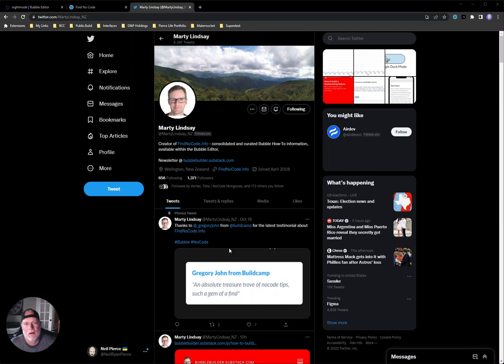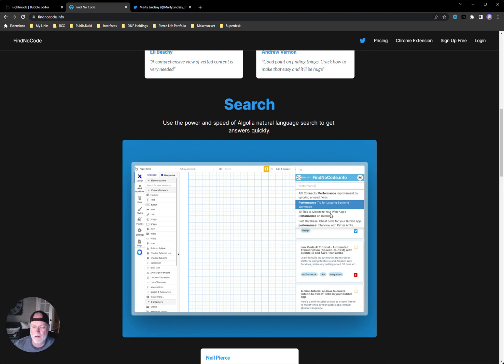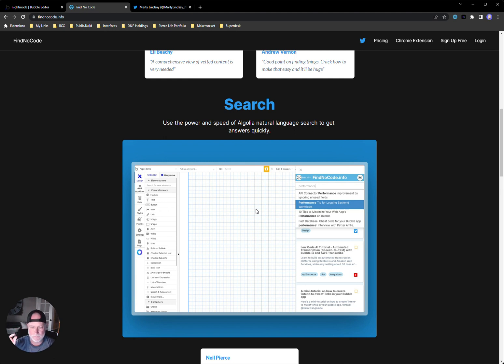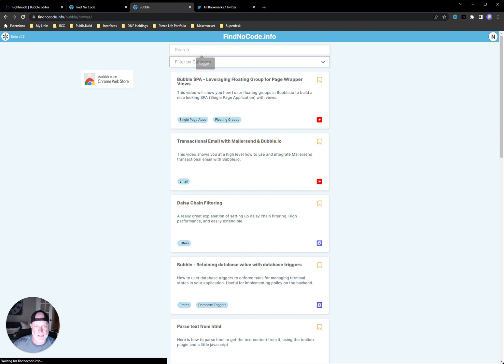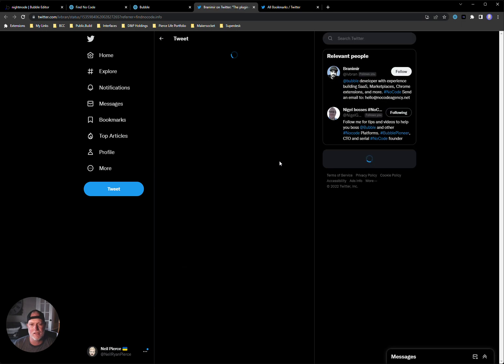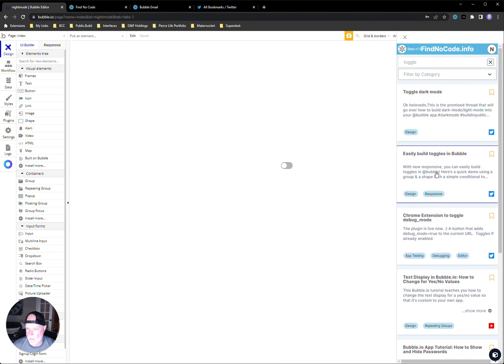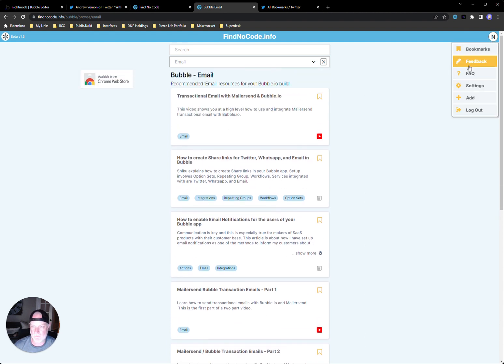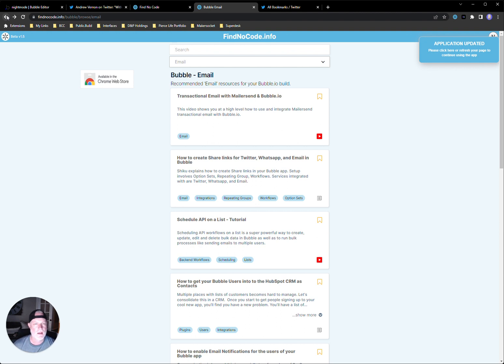FindNocodeInfo - Demo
In this video I demo FindNoCode.info.  This is a great tool for finding educational content for Bubble.io.